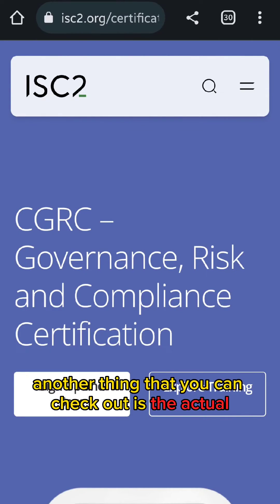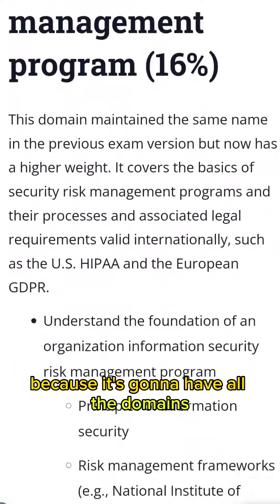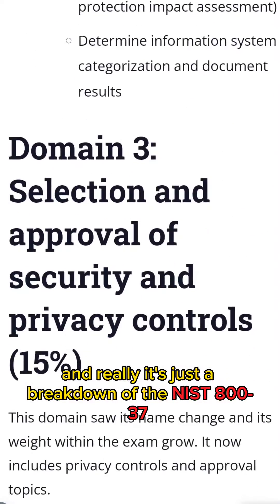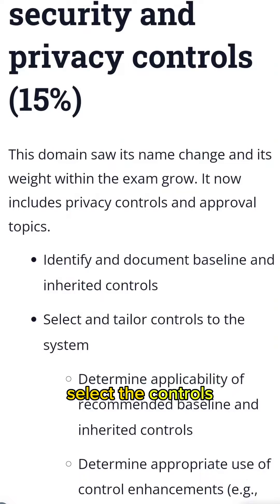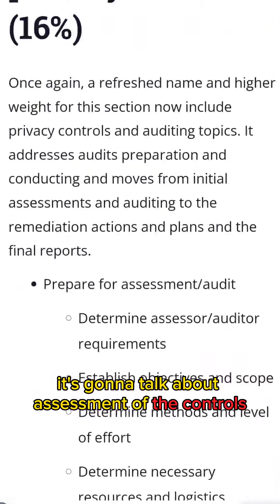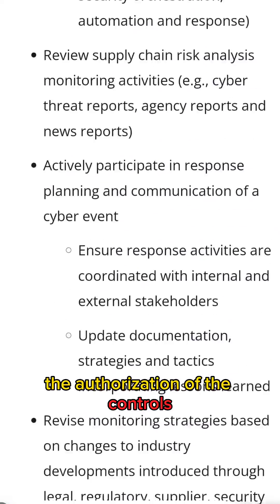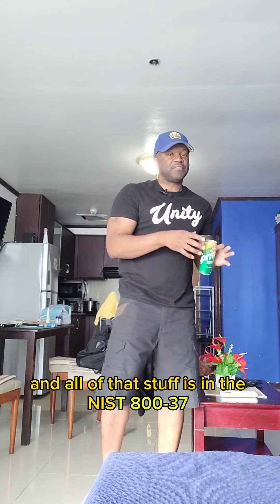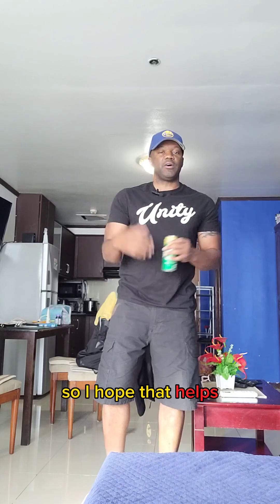isc2 cgrc sources